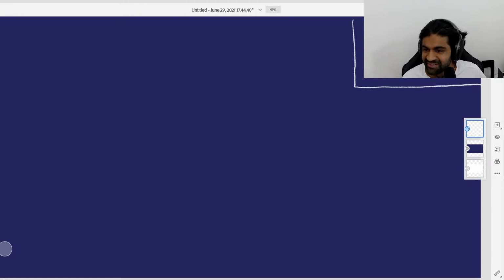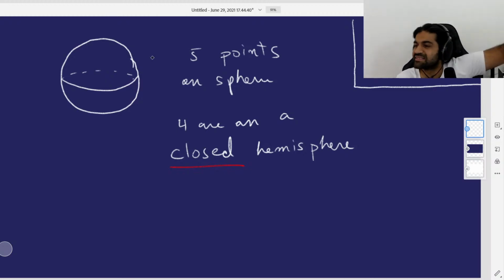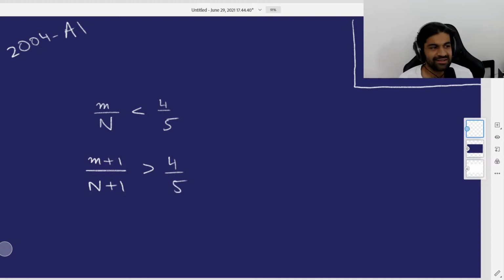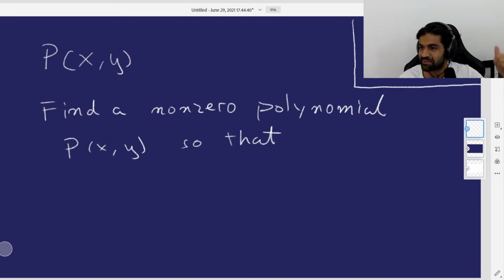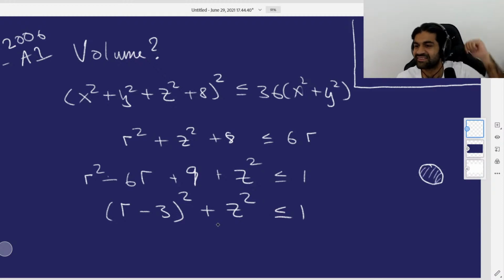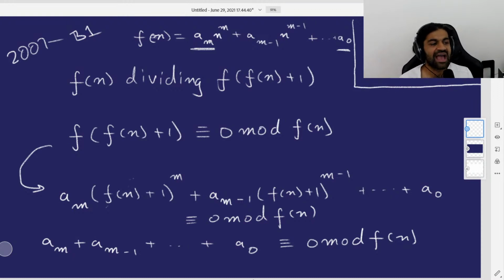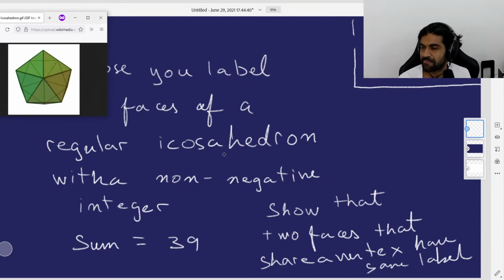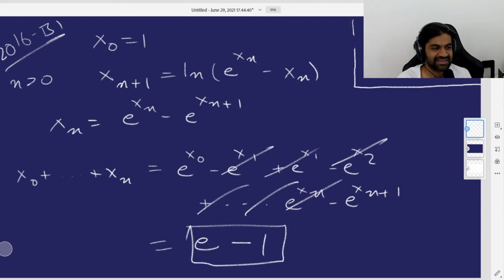10 Easiest Problems Ever on the Putnam Exam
0:00:00 Start
0:02:40 Problem 1
0:05:56 Solution 1
0:11:36 Problem 2
0:15:20 Solution 2
0:17:07 Problem 3
0:21:40 Solution 3
0:25:35 Problem 4
0:28:57 Solution 4
0:31:55 Problem 5
0:36:15 Solution 5
0:37:46 Problem 6
0:40:55 Solution 6
0:46:29 Problem 7
0:49:20 Solution 7
0:56:02 Problem 8
1:02:24 Hint for problem 8
1:04:20 Solution 8
1:08:15 Problem 9
1:10:30 Solution 9